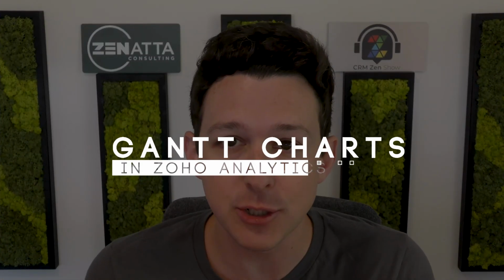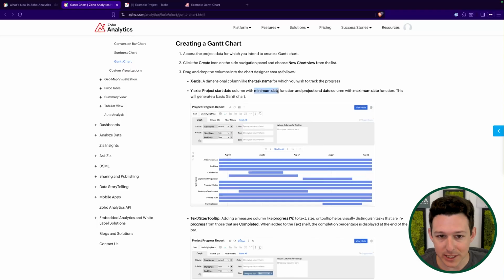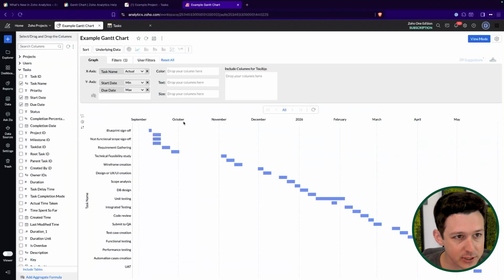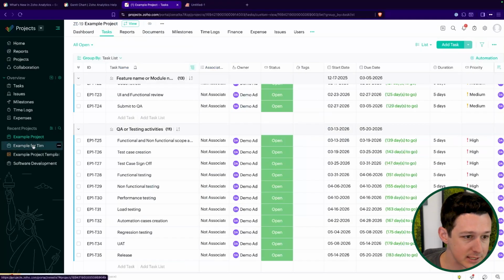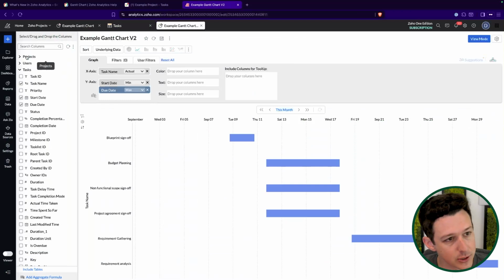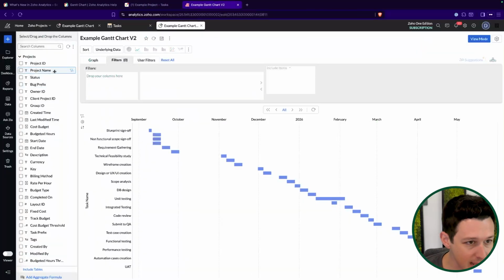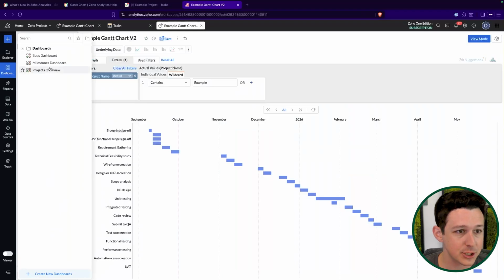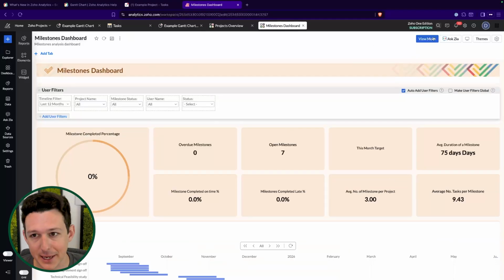NEW! Gantt Chart Reports for Zoho Analytics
Zoho Analytics now supports Gantt charts. In this tutorial, we walk through how to create and customize a Gantt chart using your project task data. You’ll learn how to structure your report correctly using start and due dates, add filters and tooltips, adjust styling, and integrate your chart into a dashboard for high-level visibility.

🎬 *TIMESTAMPS* 🎬
0:00 Intro
0:24 Overview
2:25 Demo